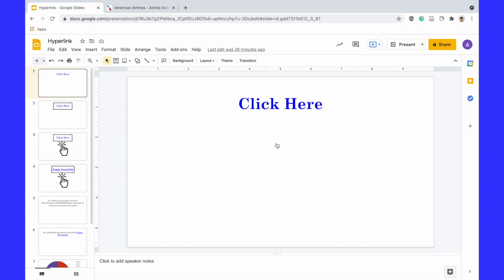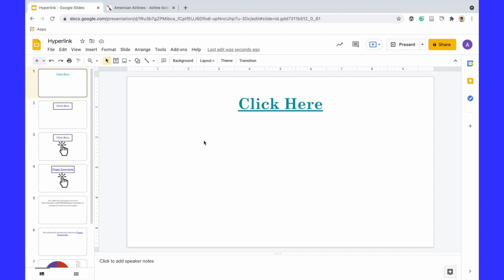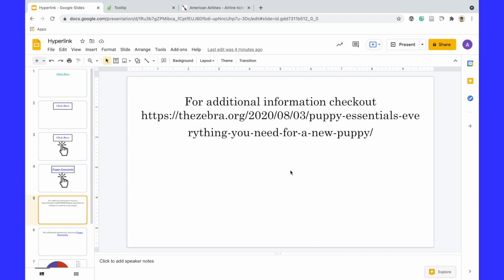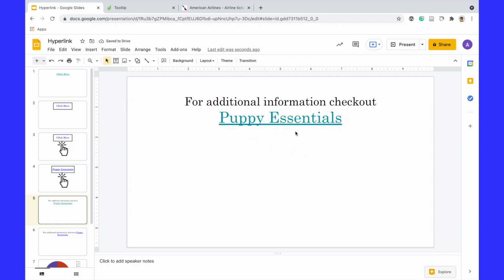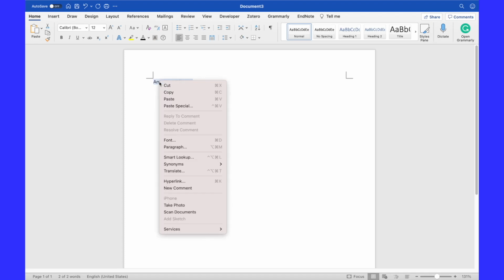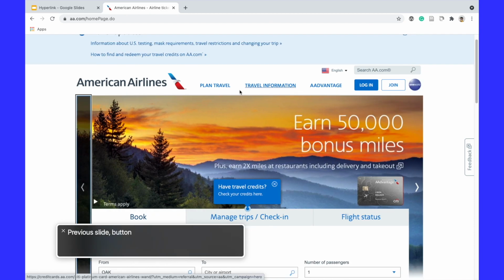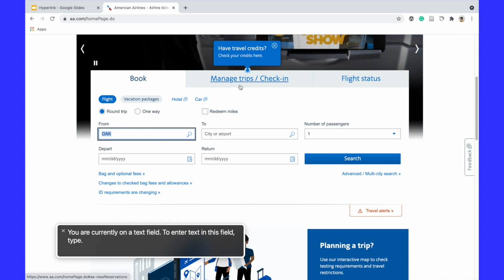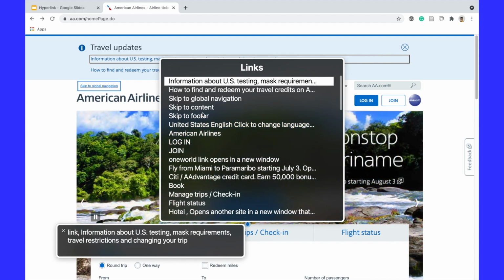Accessible Links And Indicators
I really appreciate your participation and feedback!